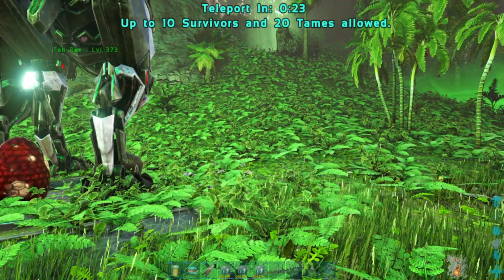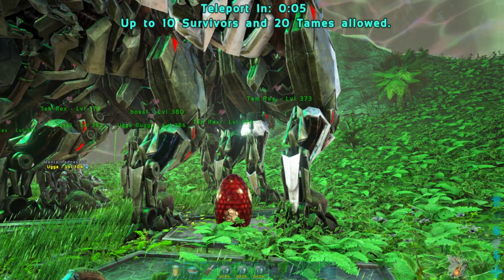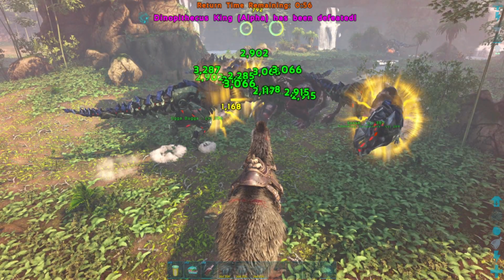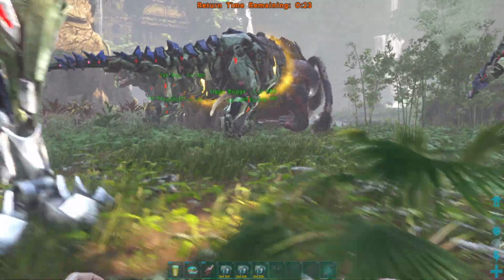The Lost Island Beta Boss Ark Survival Evolved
TheMadQueen Gaming YouTube Server is our brand new cluster with 3 weeks of PvE and 1 week of PvP! Its an unofficial PC Session ran through nitrado on windows. Steam cannot play on the cluster. :(

3x XP
3x Player Stats (No infinite weight)
3x Harvesting
10x Maturation
20x Taming

Maps-
The Lost Island
Fjordur
Aberration
Extinction
Ragnarok

Use My Sponsored Download Codes to play one of my games now!

🥰 Gaming Chair

🥰 Green Screen